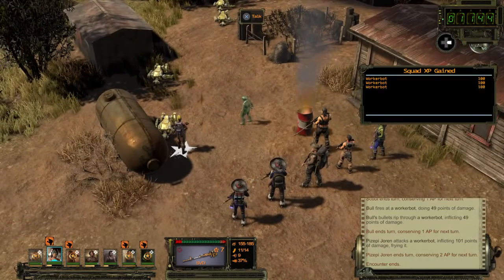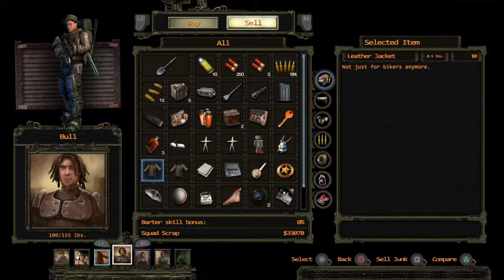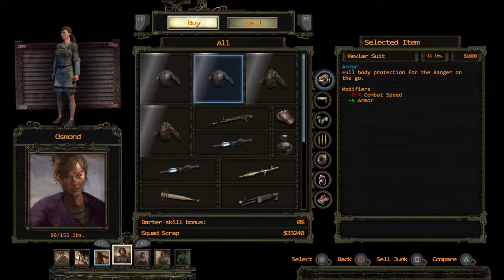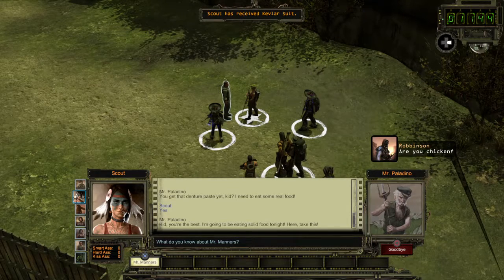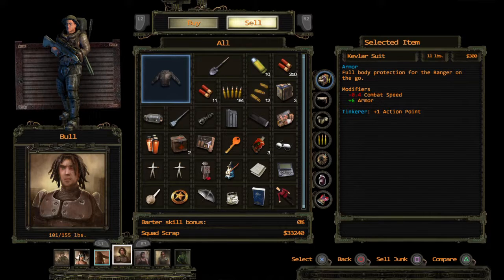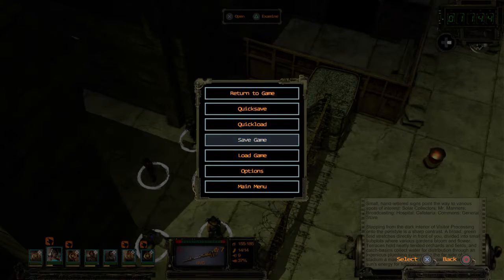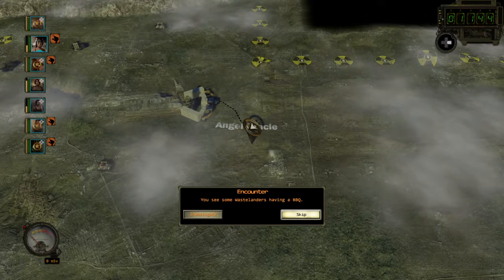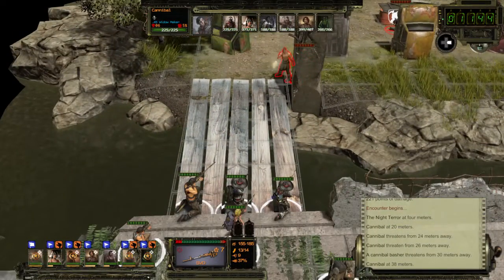Easy Wasteland 2: Director's Cut Gameplay Tutorial 179 Wastelander Barbecue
Jump in n learn as we play PS4 Gems like Wasteland 2 w/o busting our wallets